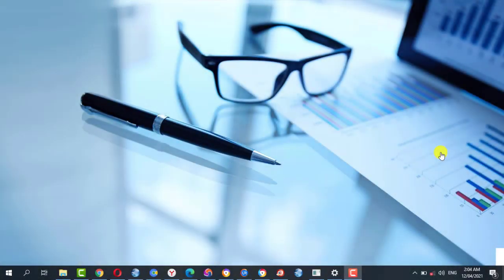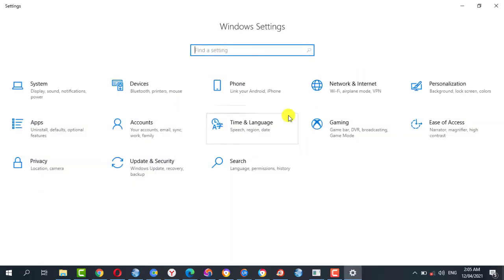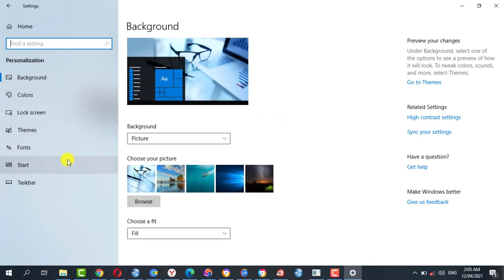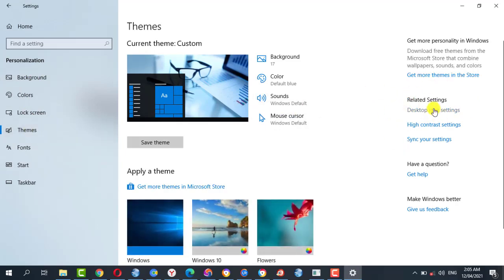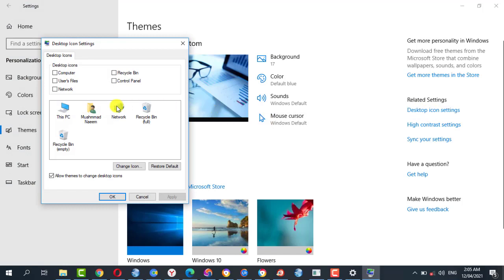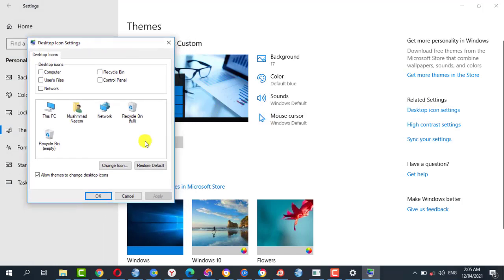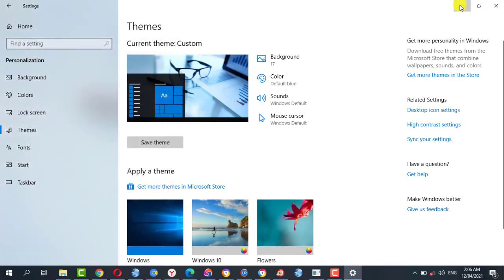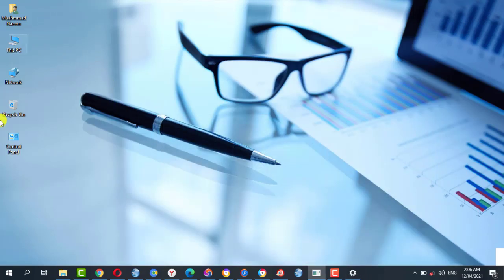How to show desktop icons on windows 10 | How to show this pc icon on desktop in windows 10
In this video i explained that how we can show desktop icons in windows 10 after installation windows. Desktop of windows 10 is always blank from icons after windows installation...
I told the method practically of showing desktop icons..

How to apply for Monetization on Youtube Channel in 2020? | How to create Google AdSense Account?